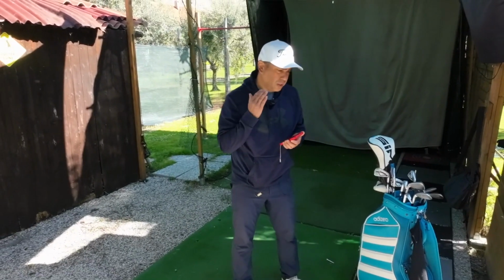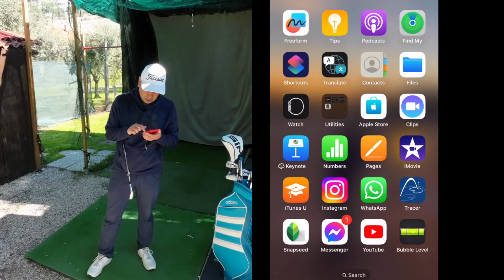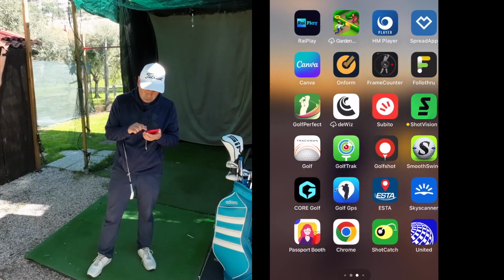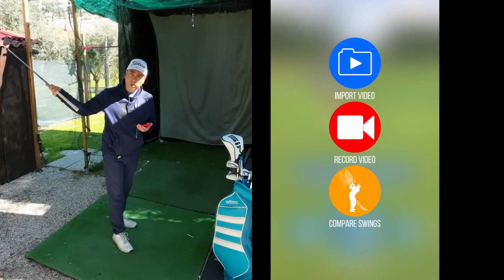Swing Tracer IN-TO-OUT SWING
Try the golf app SHOT TRACER to determine if you have an in-to-out or out-to-in golf swing.

►Official Flightscope Mevo Ambassador

🎵 Track Info:

Title: Intro and outro: Uh_Oh (non copyright music)

erichleopoldgolf